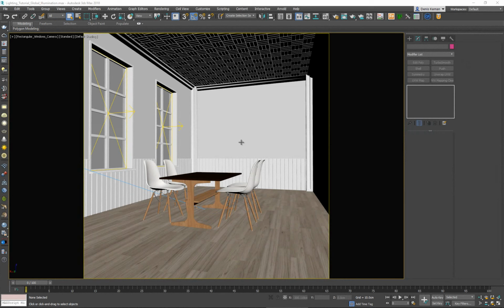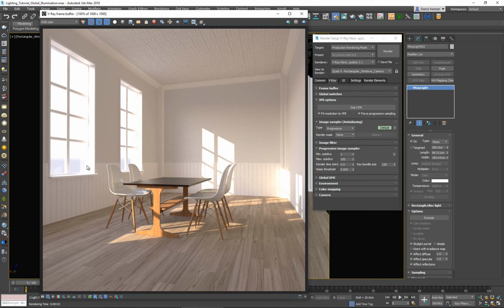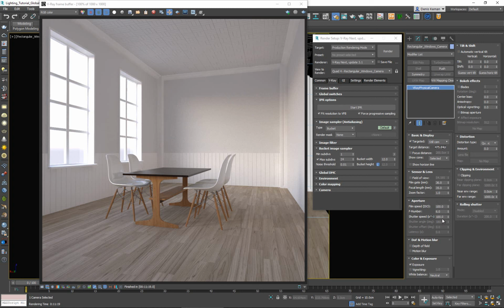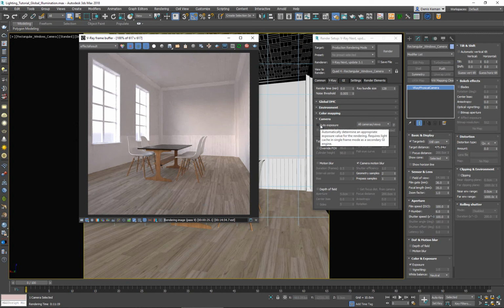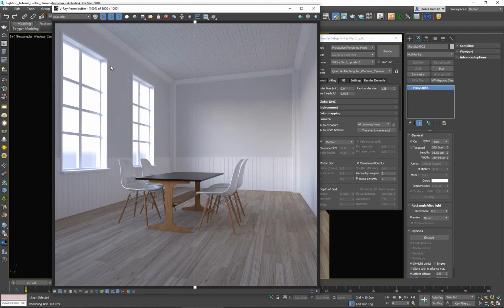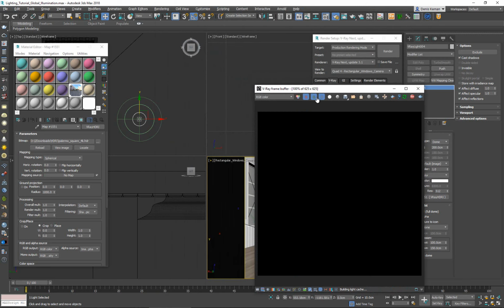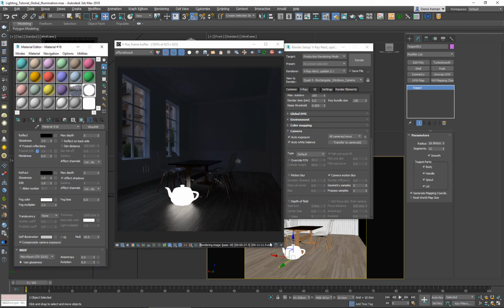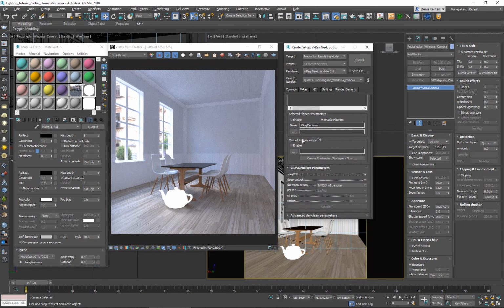Lighting An Interior Scene With Vray Next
This video is part of the Vray Lighting Course. We will see how to light up a scene with Vray Next and optimize it for fast rendering.